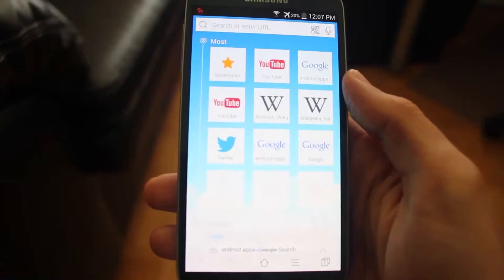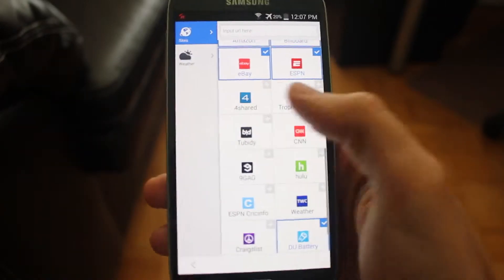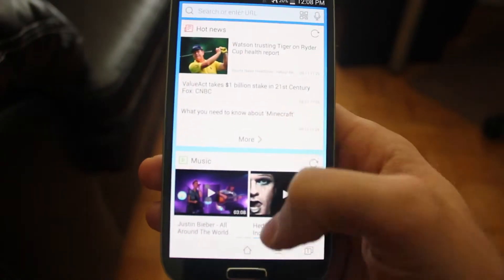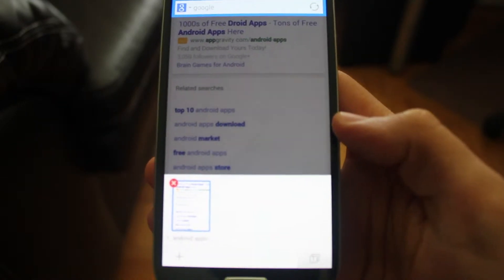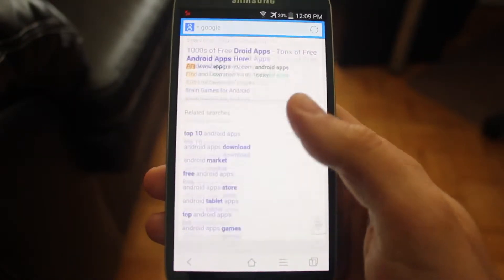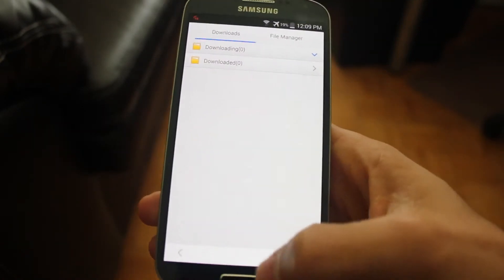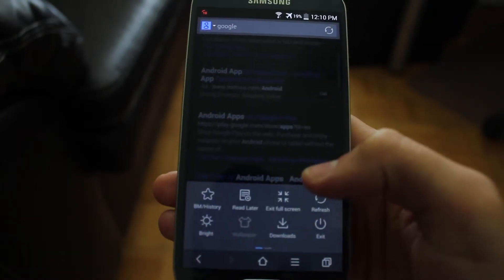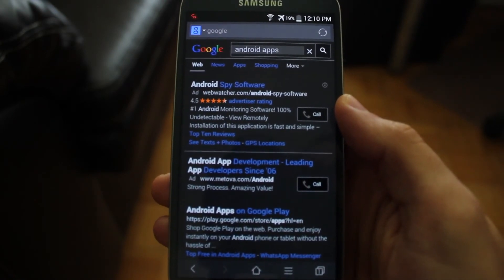Baidu Browser for Android - App Review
Baidu Browser for Android - App Review from AppShrink.com. Like this? Watch the latest episode of AppShrink.com on Blip!

Tired of the default browser on your Android device? No worries, because Baidu Browser offers many more features and a convenient, easy to use interface.